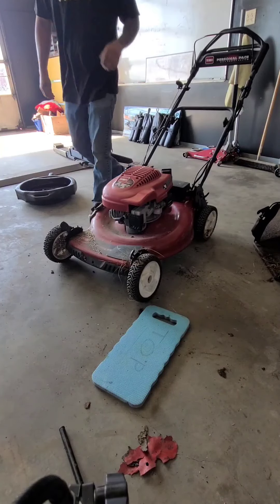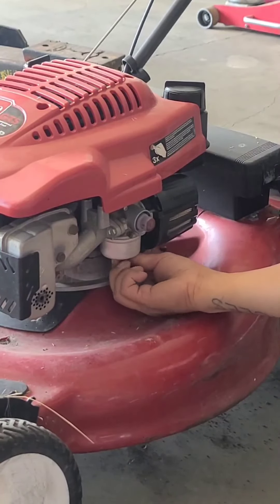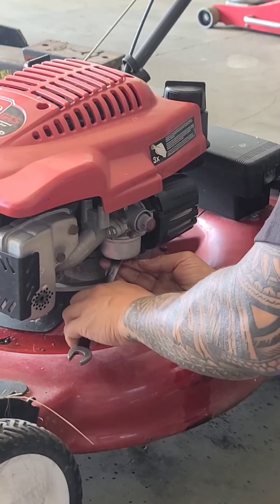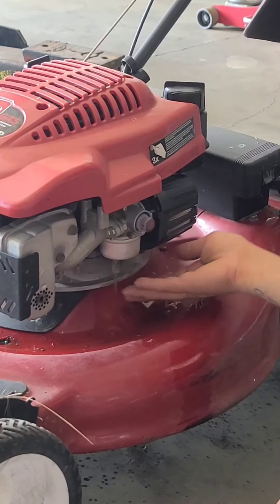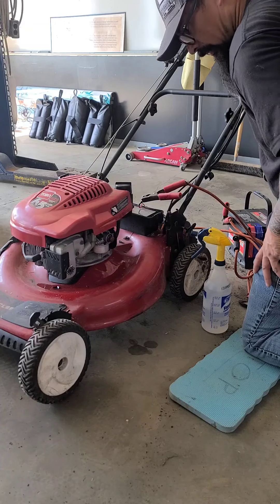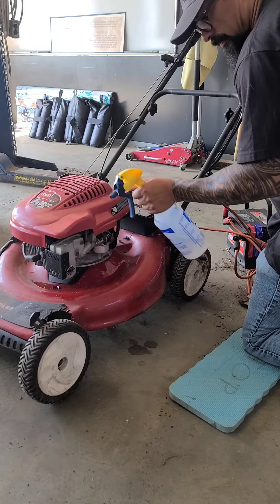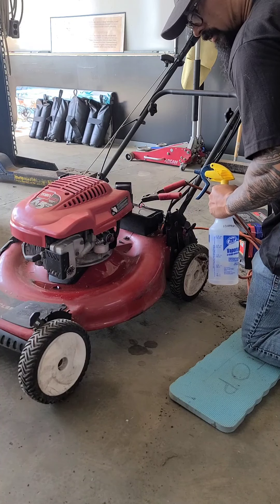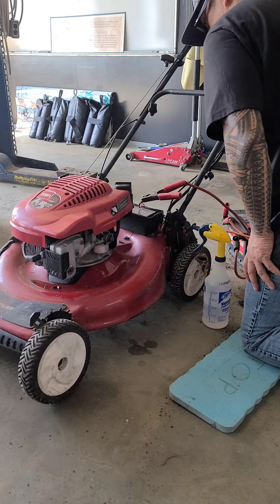Reviving Pop's old lawnmower PT2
Reviving Pop's old lawn mower Pt. 2
Now that we have fresh oil in the mower, Costco synthetic at that! Let's try easy 1st; put fresh fuel in and give it a pull.
We have compression but no fuel.
A quick spray of isopropyl alcohol tells us that it does in fact have spark and compression and will run once we fix the no fuel issue 😉👍